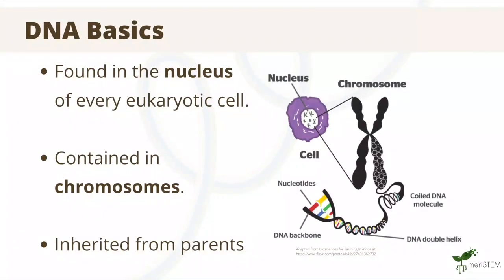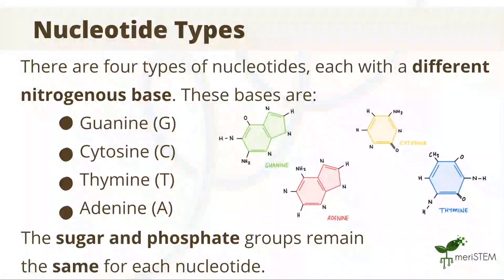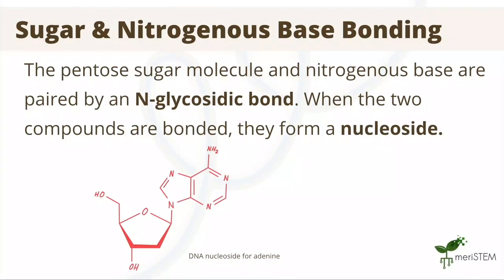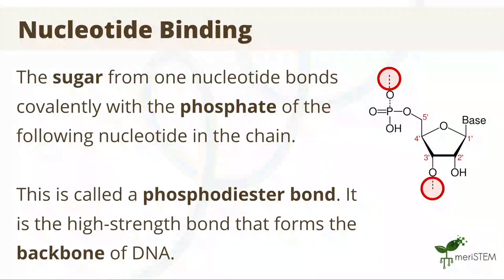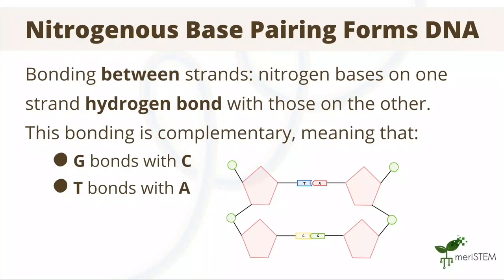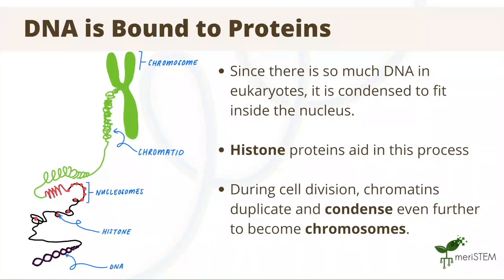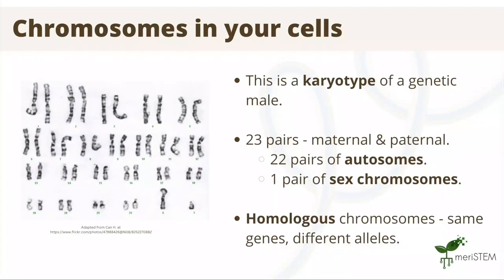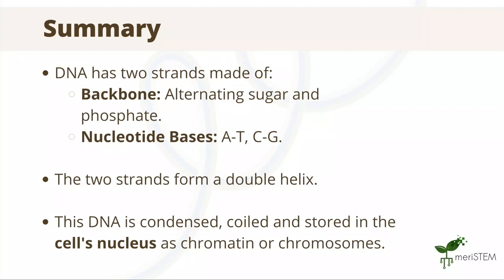DNA structure | DNA, genes and inheritance | meriSTEM